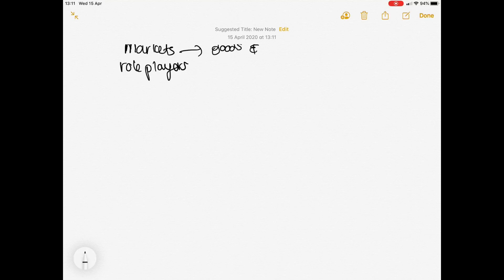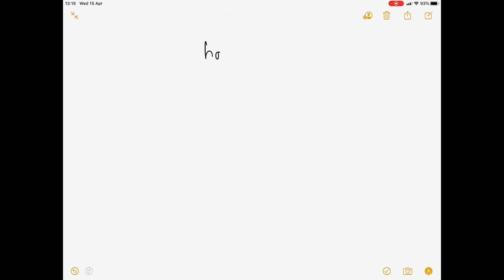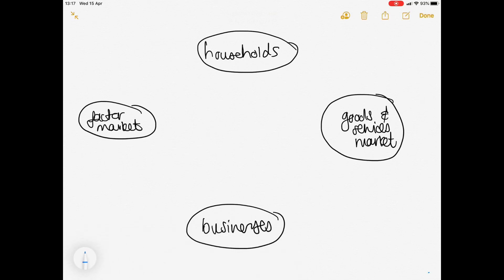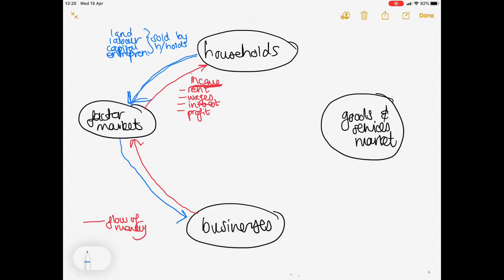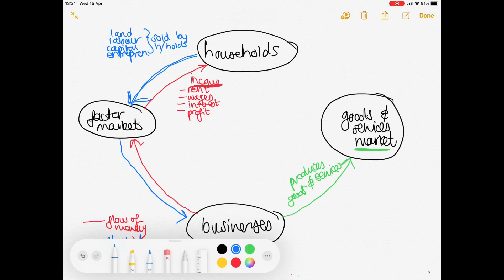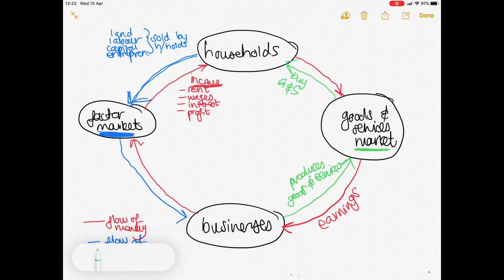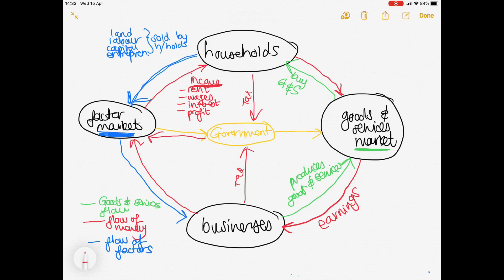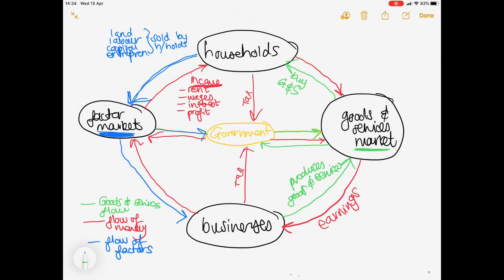Grade 9 EMS | The Circular Flow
This video explains the circular flow diagram to you. The textbook referred to in this playlist is: E.M.S Today Grade 9 ISBN 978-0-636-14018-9.